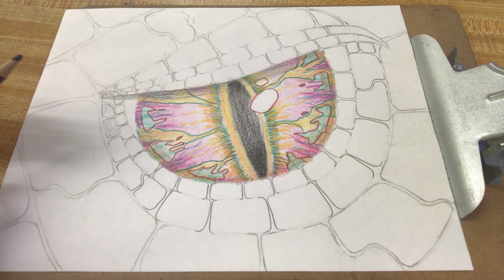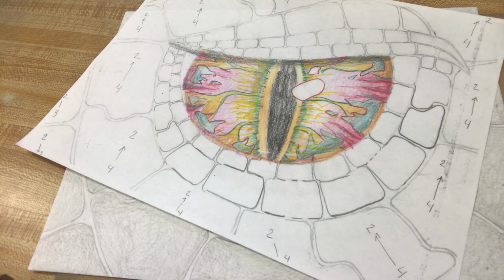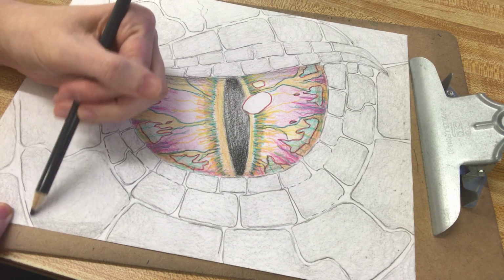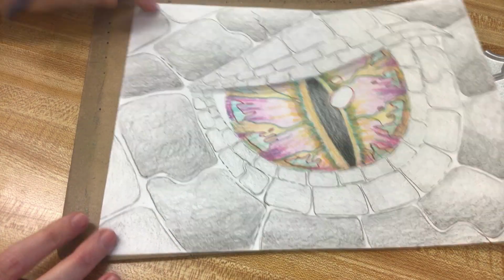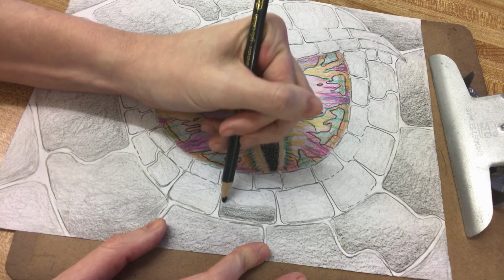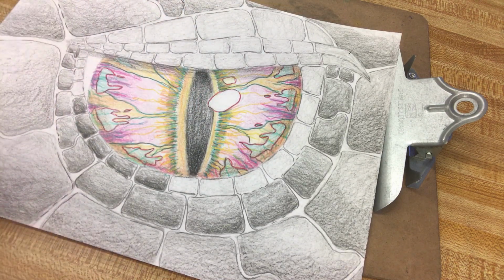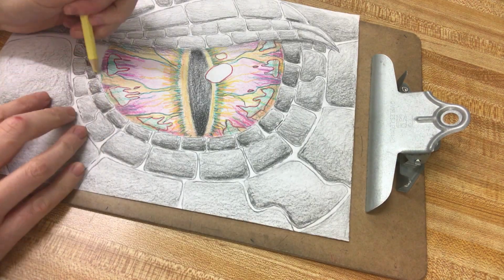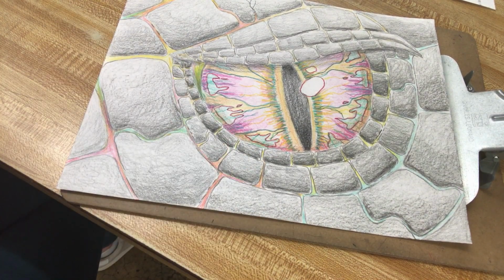Dragon Scales Color